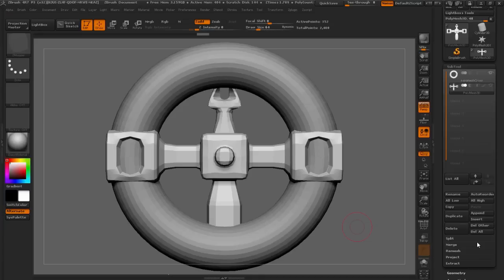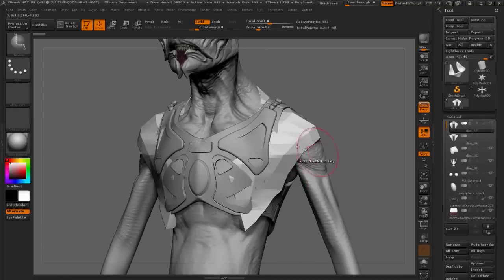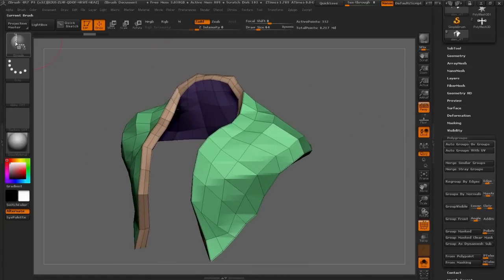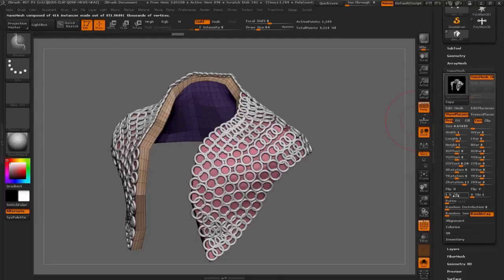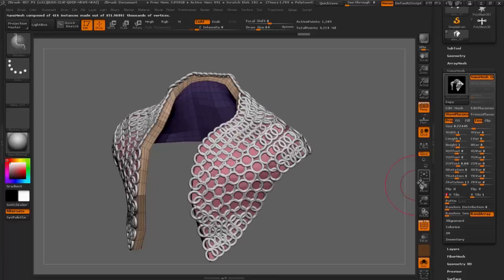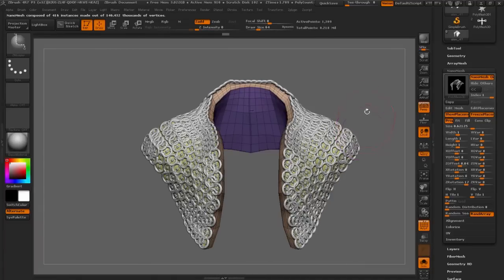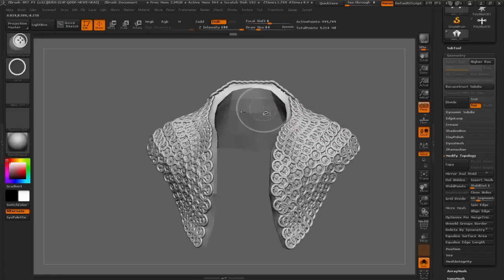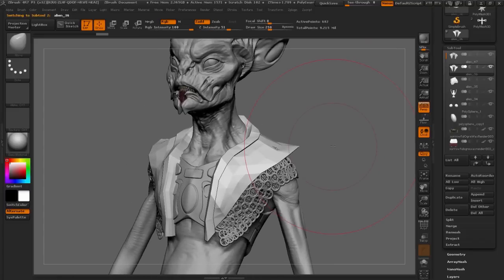ZBrush tutorial: Weta Creature modelling, part 4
This video by Madeleine Scott-Spencer came with his tutorial in issue 202 of 3D World magazine.